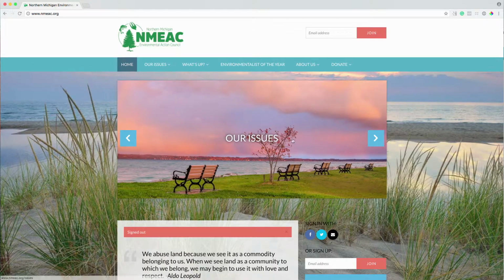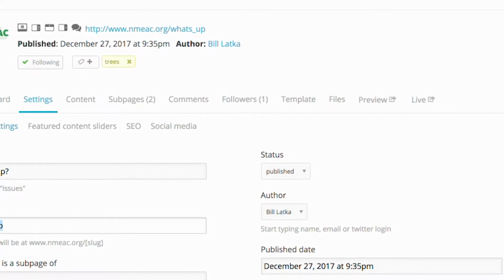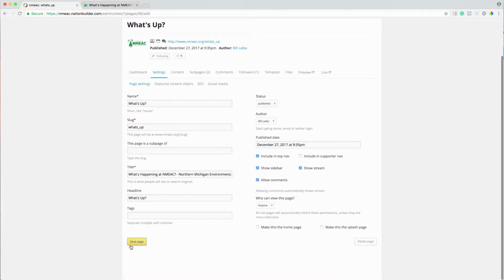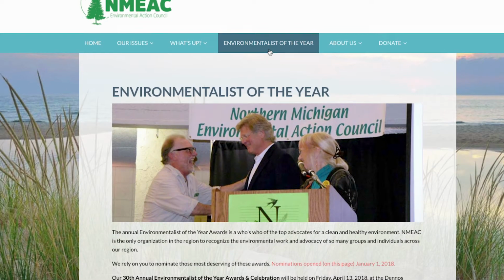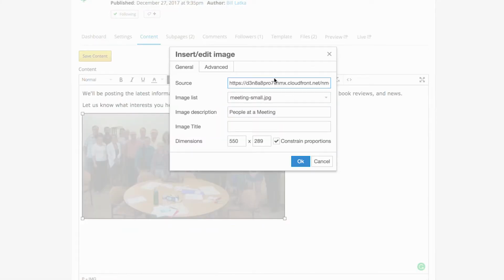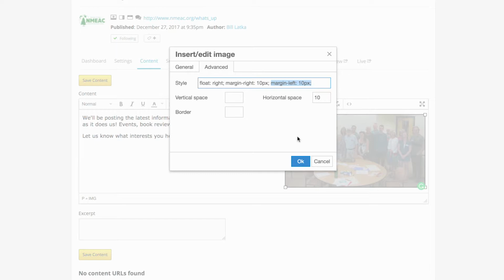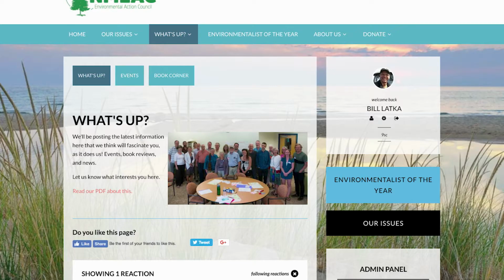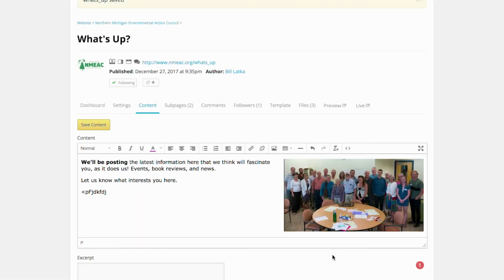How to Add & Change Content in NationBuilder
This is the second of a three video series covering some of the basics of NationBuilder - a fantastic web platform to create and engage a community.

This is meant for newbies and technophobes. Sound like you? Enjoy.

We talk about the basics of how to login to your Nation, some of the basics of viewing pages in the control panel, adding content like text, links, and photos to web pages.